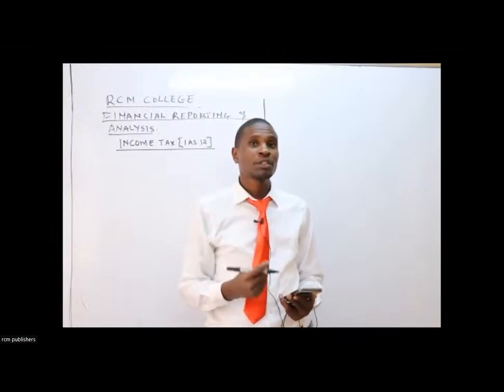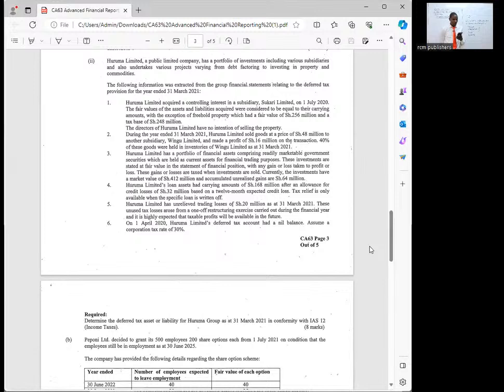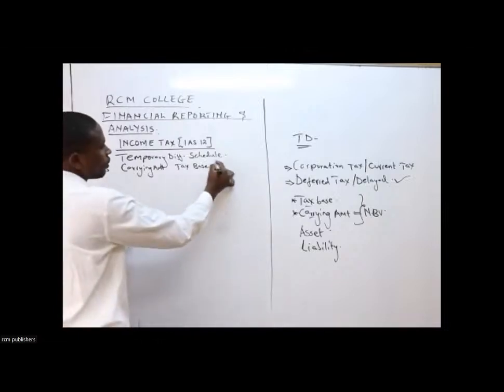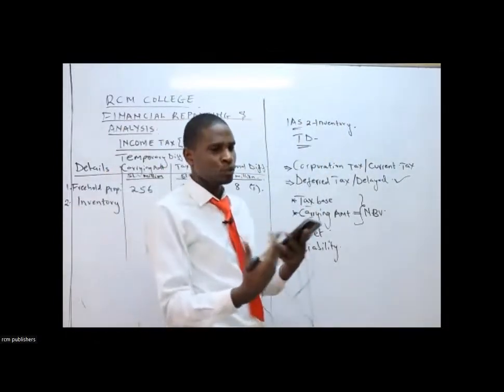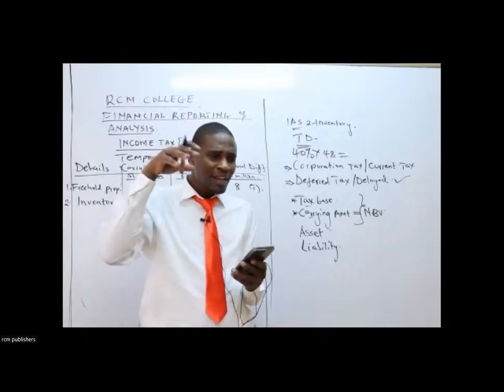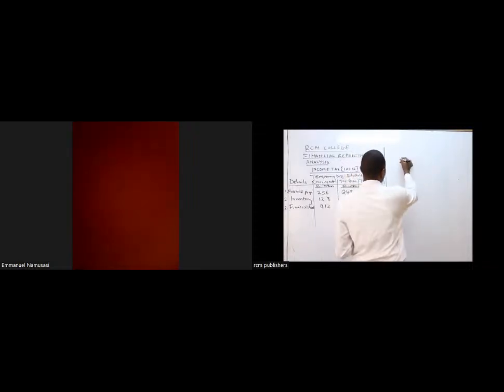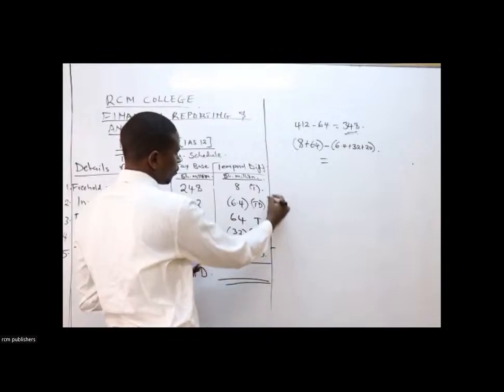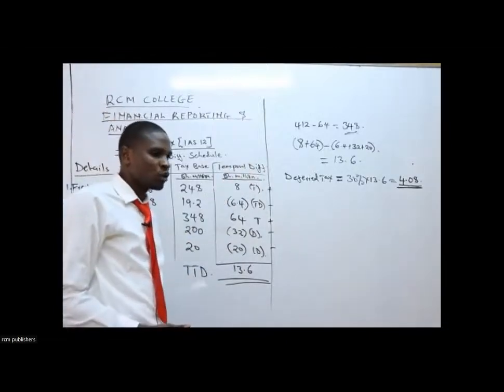Financial Reporting-INCOME TAX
We cover key concepts and calculations that are crucial for understanding income tax in financial reporting. This lecture is part of our CPA course series available on the RCM Online College app.

Download our offline app to access the full course:
RCM Online College App
Course Package Price: Ksh. 4800
Includes: Video lectures and softcopy notes